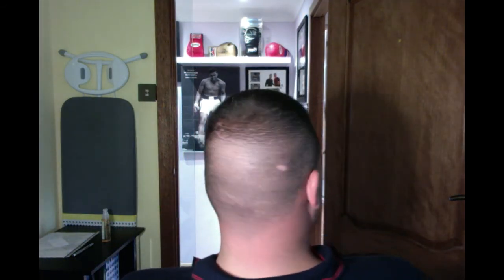FUE Hair Transplant Patient Video Diary - 6 Months Post-Op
Douglas now 36 from Glasgow has been documenting his FUE Hair Transplant journey. In this video he is 6 Months post-op and discusses how his recovery has been plus shows off his new hairline.

For more information about FUE Hair Transplants please visit our